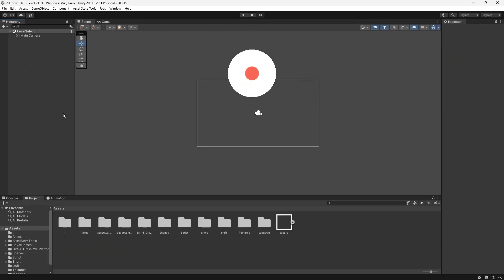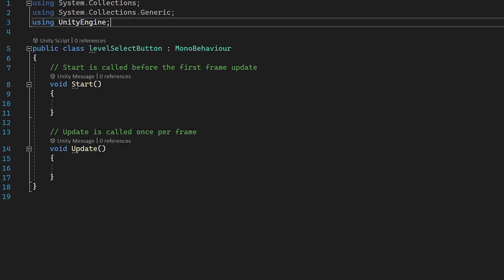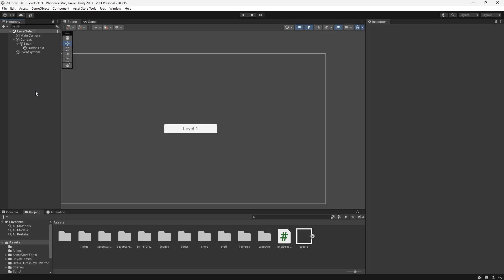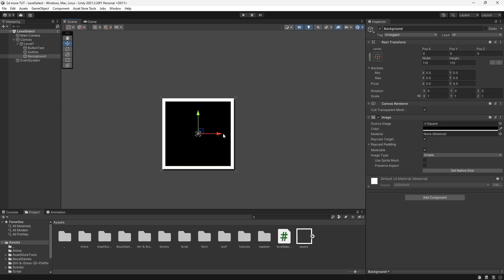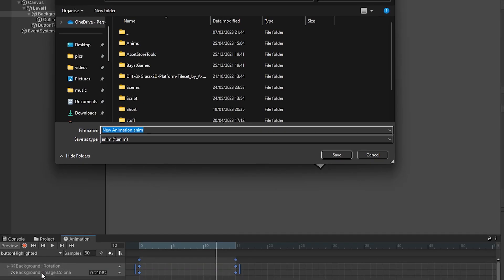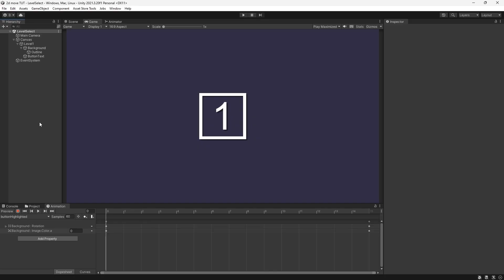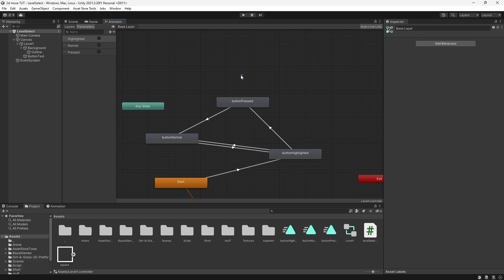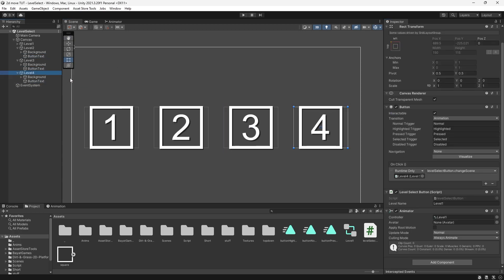Make a level select screen in Unity (With ANIMATED buttons)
Intro: 00:00
Project Files: 00:13
Making first button: 00:46
Button script: 01:46
Build Index: 03:01
Improve button and animations: 03:36
Multiple Buttons: 10:12
Showcase: 11:22
Outro: 11:33